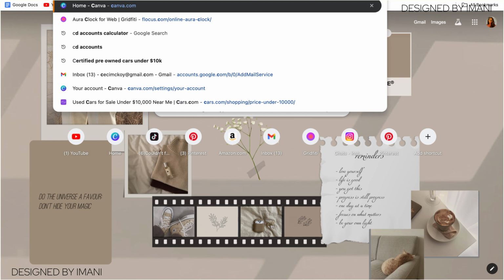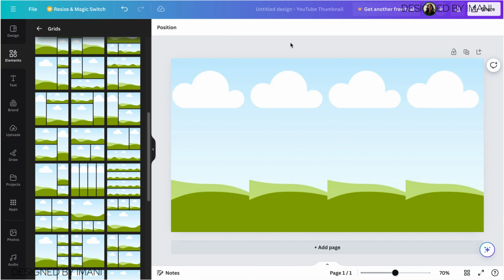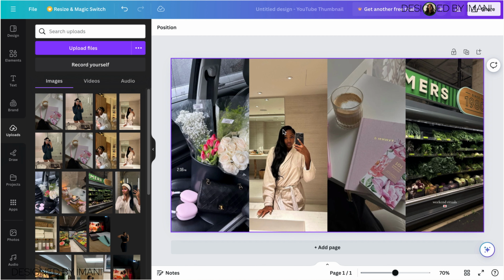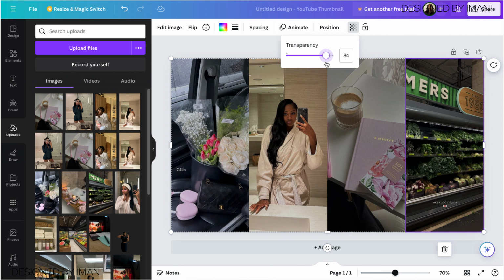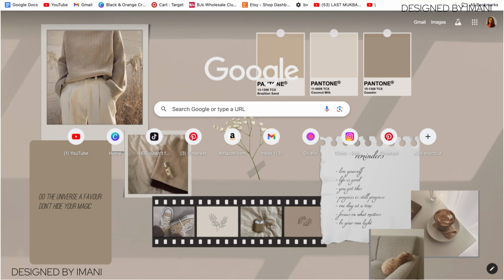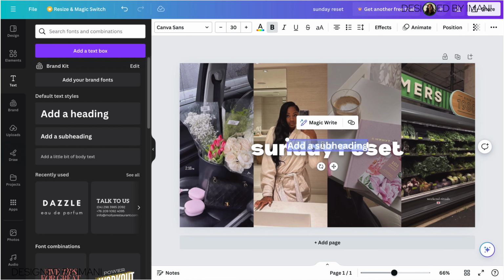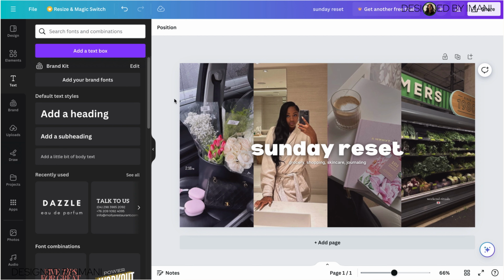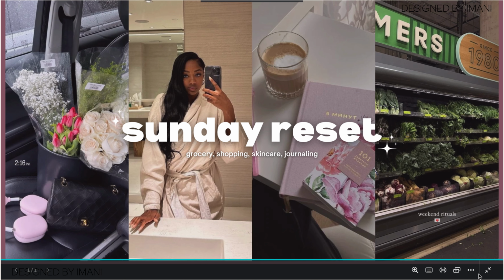HOW TO MAKE A TRENDY YOUTUBE THUMBNAIL ON CANVA *free apps*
hey loves... here's a tutorial how to make a trendy YouTube Thumbnail like popular YouTubers. Using free apps on your phone or laptop.

socials:
Graphics Business: I make YouTube intros, outros, banners, logos, thumbnails, flyers & edit YouTube vids❕